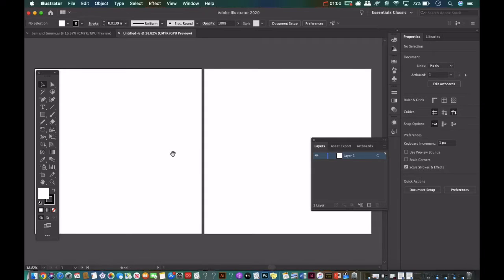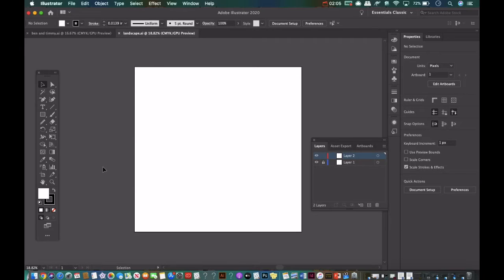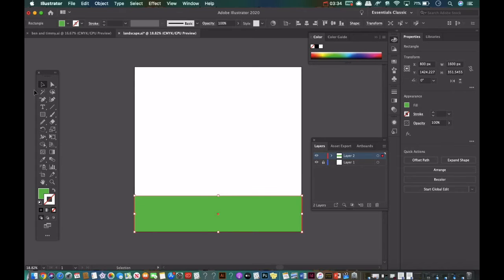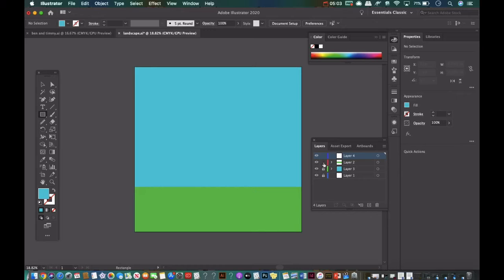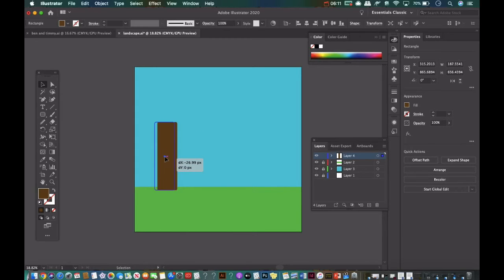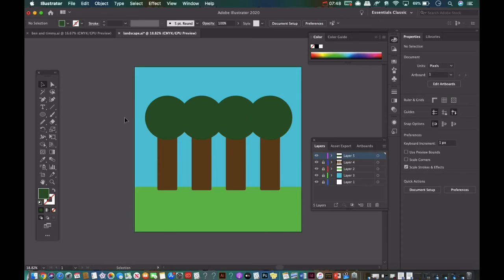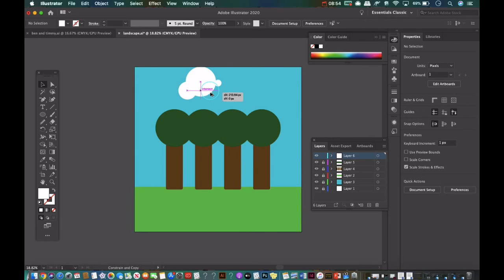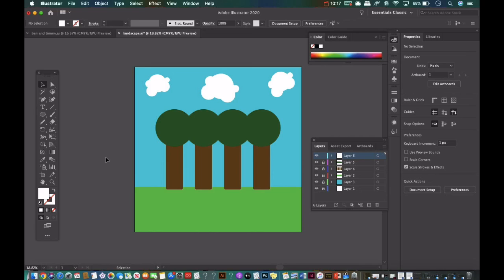adobe illustrator easy landscape design with basic shapes tutorial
hope you enjoyed my first tutorial:)